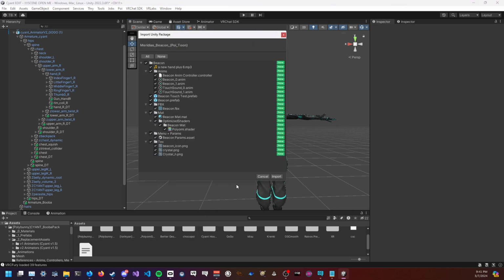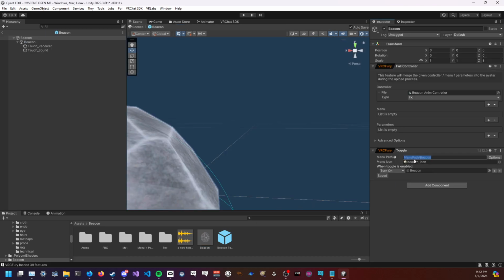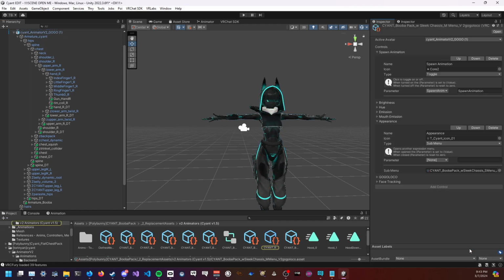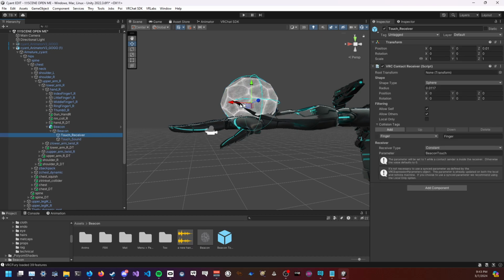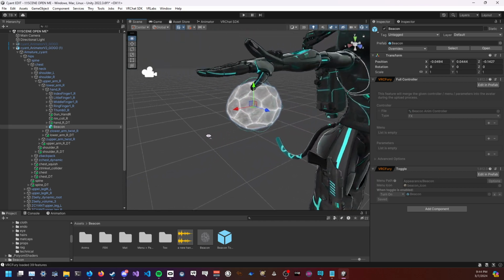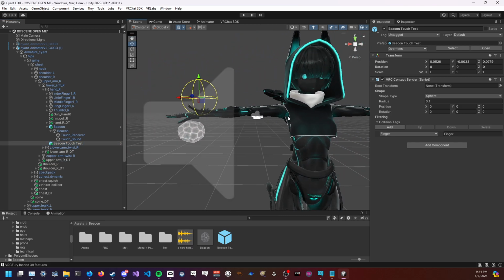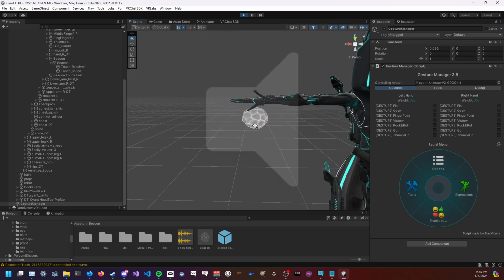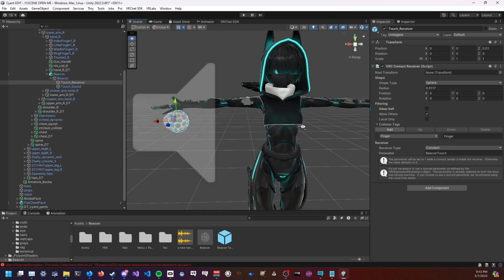How to setup the Beacon prefab.